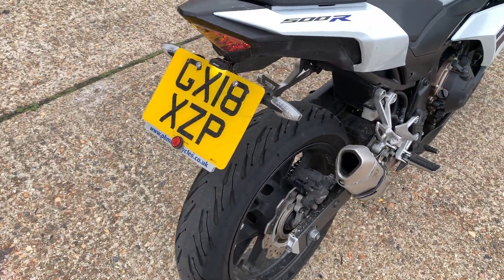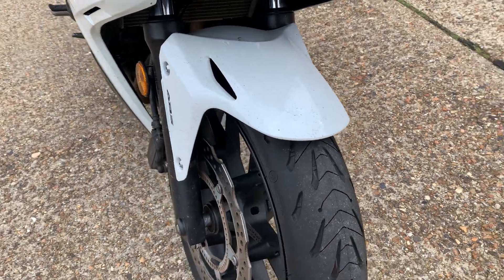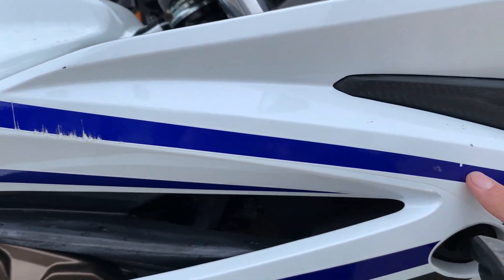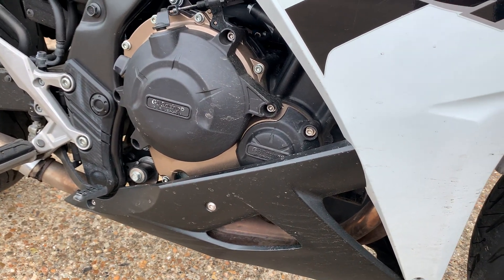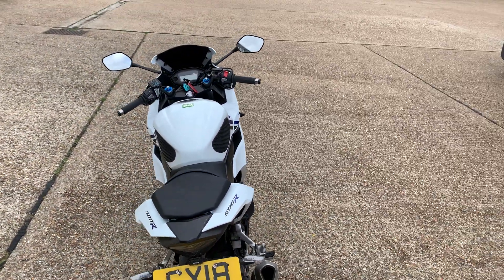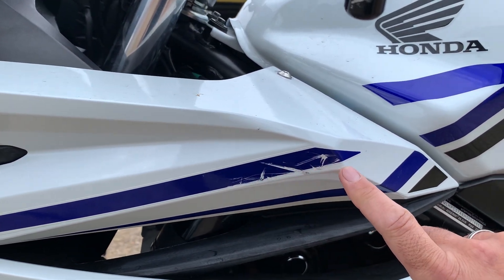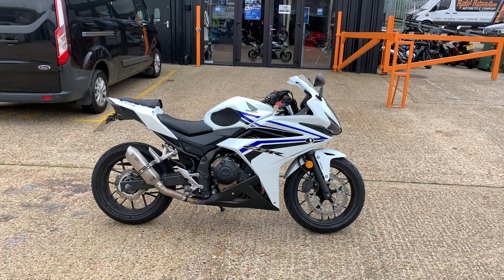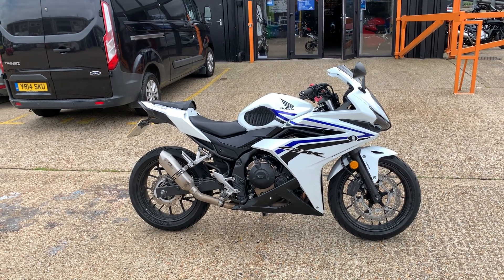2018 Honda CBR500R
2018 Honda CBR500R